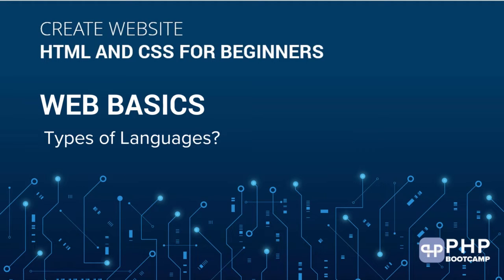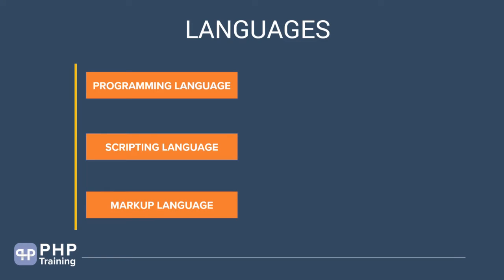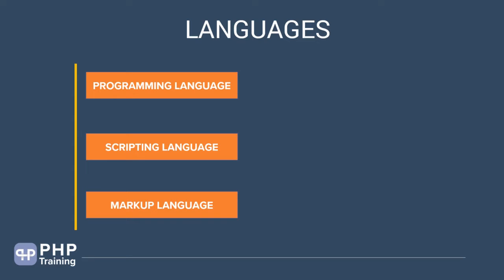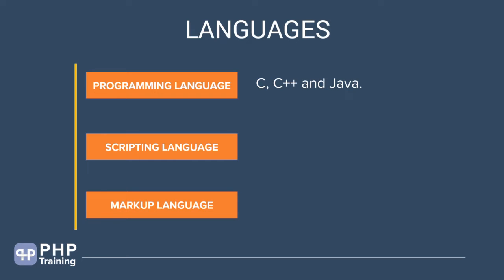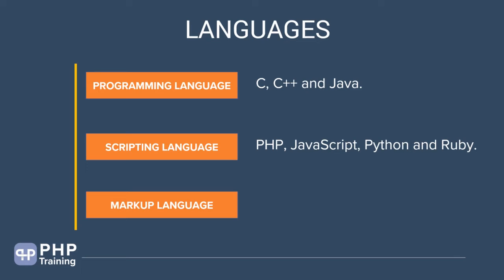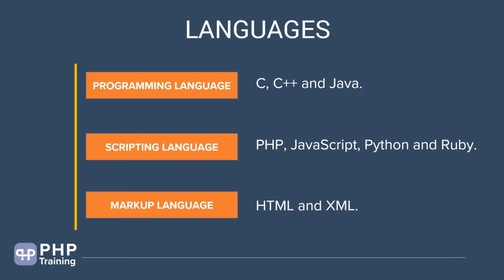013 Types of Languages